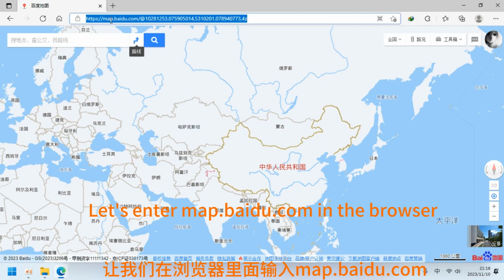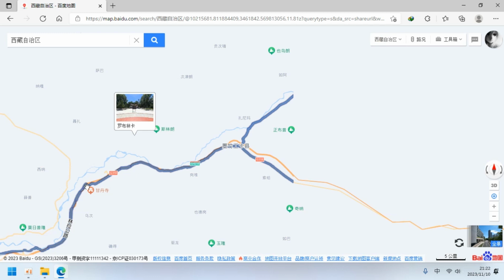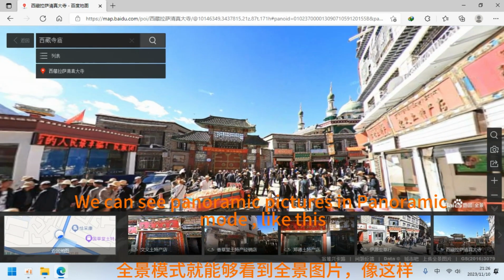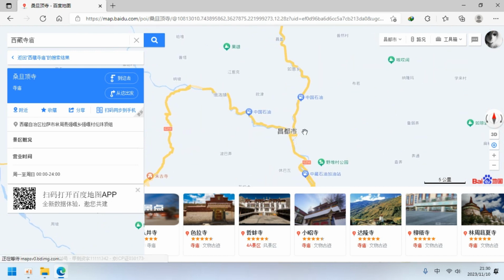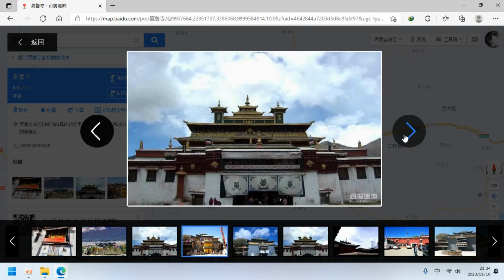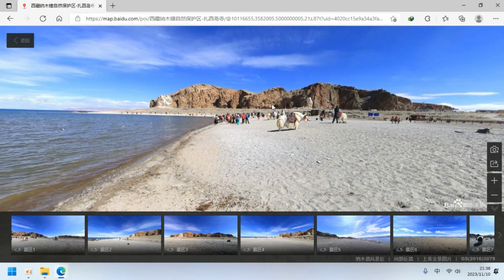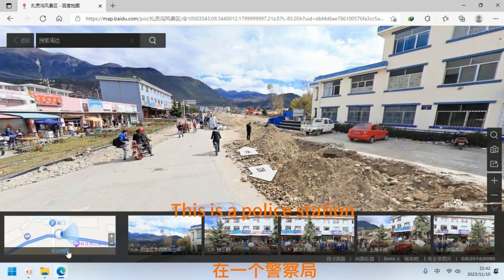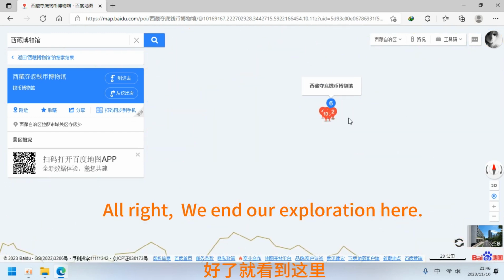The real Tibet 真实的西藏 التبت الحقيقية(NO.05)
Tibet西藏    temple西藏寺庙    scenic spot西藏景区  museum西藏博物馆